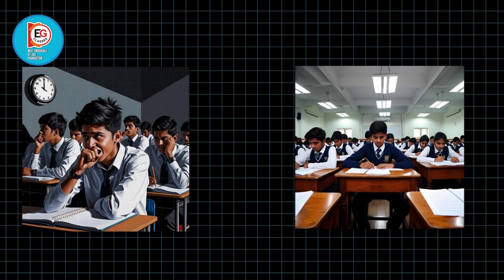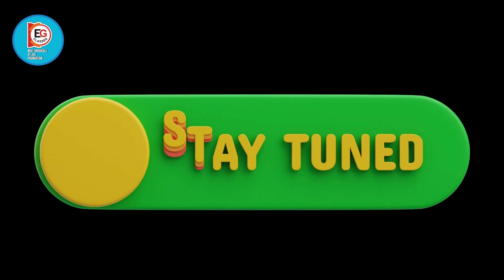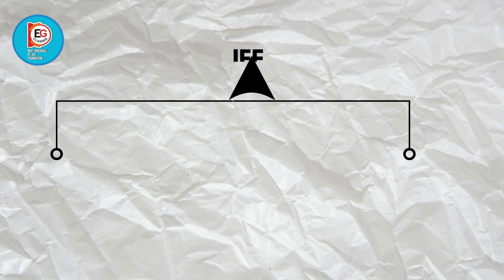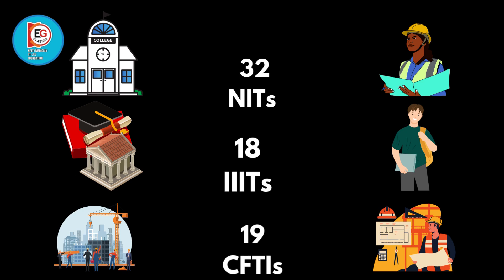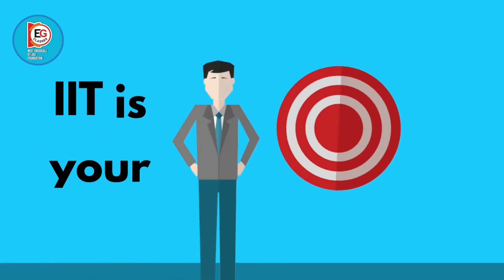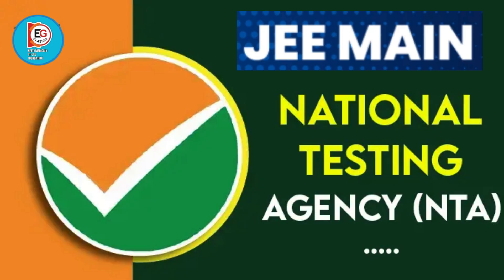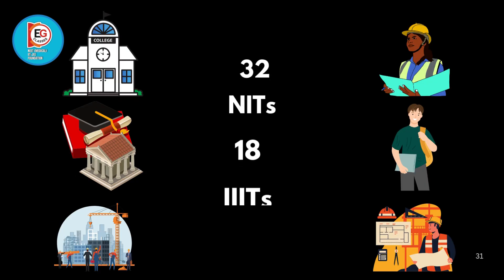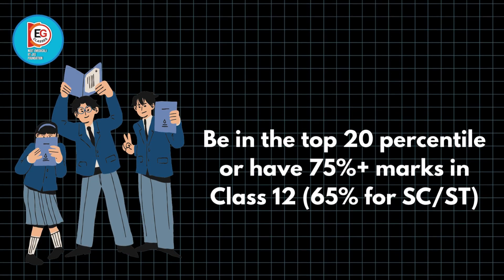IIT vs JEE – What’s the Real Difference? (Explained for Students)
🤯 Confused between IIT and JEE? You're not alone! In this video, we explain everything — what is JEE Main, what is JEE Advanced, and how they relate to IITs.

🎓 Whether you're in Class 10, 11, or 12, this video will give you a complete understanding of:

What is IIT?

Difference between JEE Main and Advanced

Eligibility criteria

What happens after JEE?

How to get into IIT/NIT/IIIT

📆 Don’t miss the key dates, strategy tips, and motivation to keep you going!

Looking for the best coaching for NEET, IIT JEE, and Foundation courses? 🌟 EG Classes is your ultimate destination for top-notch preparation with expert faculty, structured courses, and proven results!

✅ Comprehensive Courses for NEET, IIT JEE (Mains & Advanced), and Foundation (Class 6-12)
✅ Expert Faculty with years of experience in mentoring toppers
✅ Personalized Learning with doubt-clearing sessions and mock tests
✅ Smart Study Material designed for conceptual clarity and problem-solving skills
✅ Proven Success with a track record of top ranks and high selection rates

🚀 Start your journey to success with EG Classes!

📍Inquiry Office Address-640, Ground Floor, opposite Signature View Apartment, Mukherjee Nagar, Delhi,110009